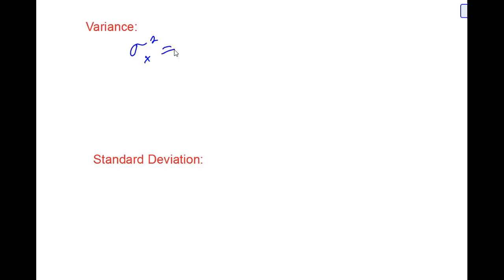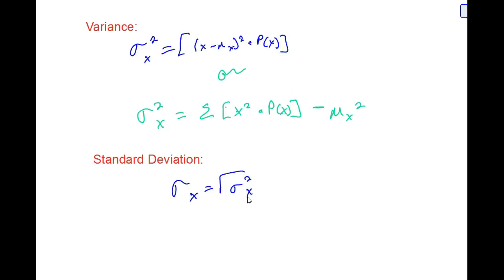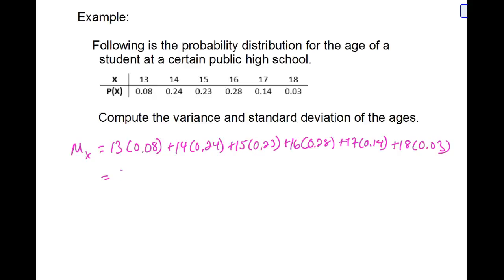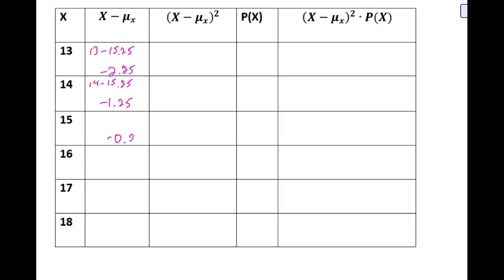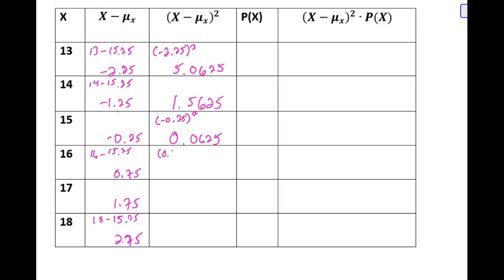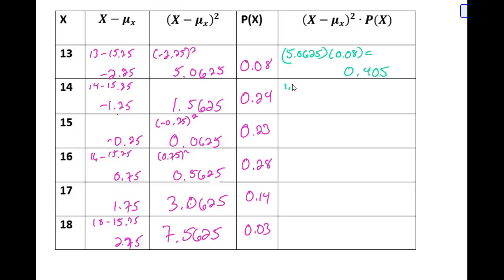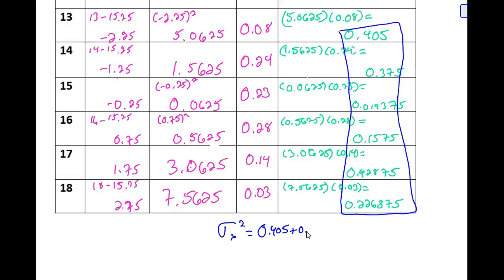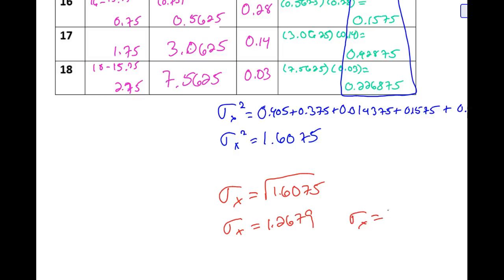Variance & Standard Variation for Discrete Random Variables